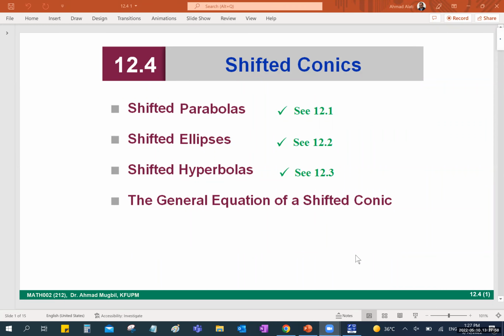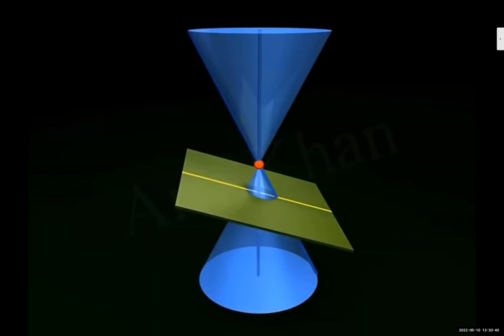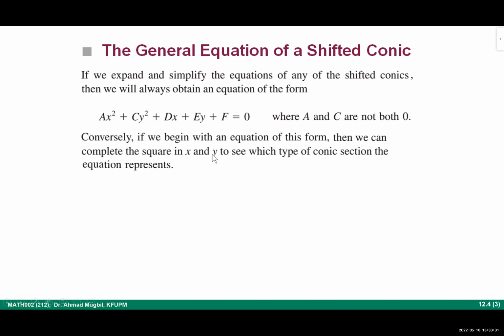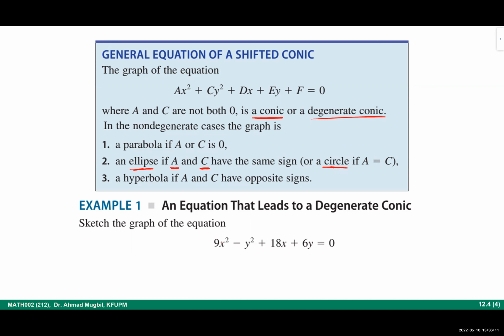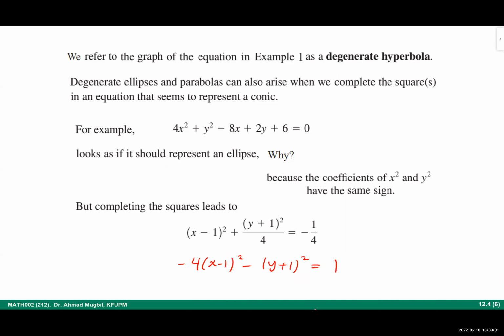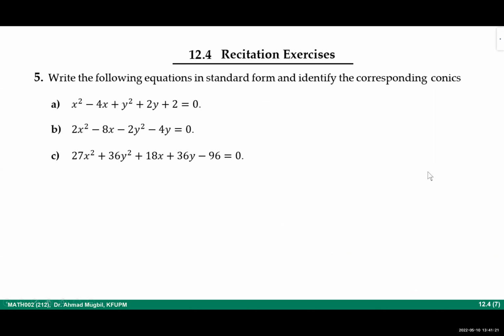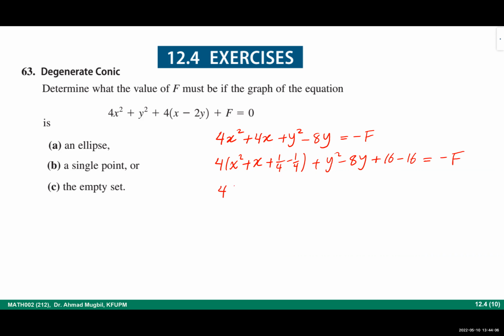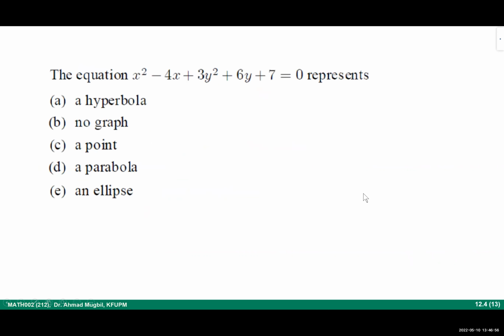MATH002, 12.4 The General Equation of a Shifted Conic